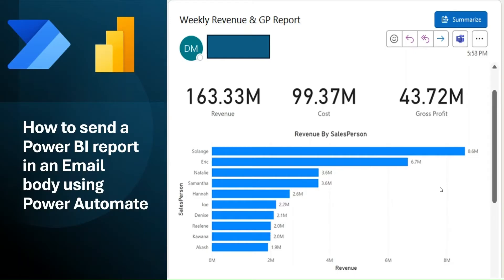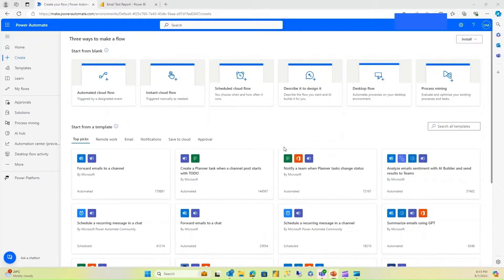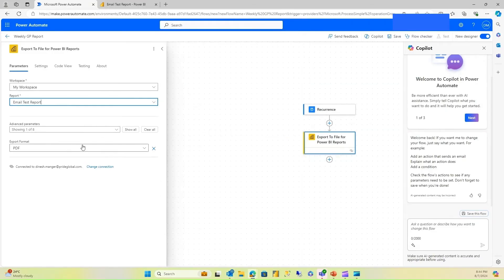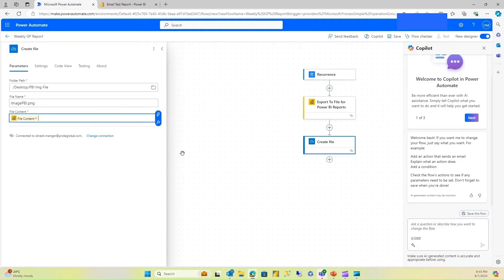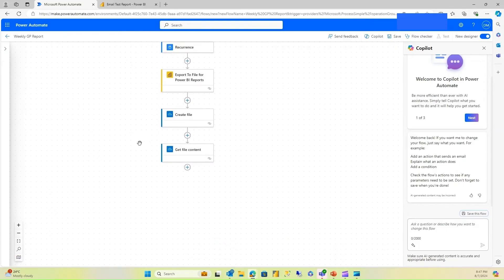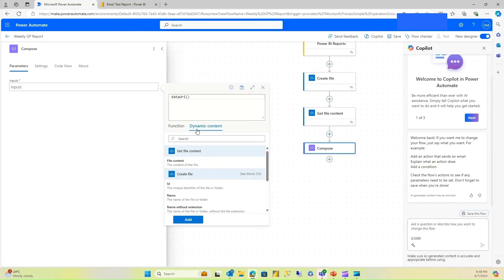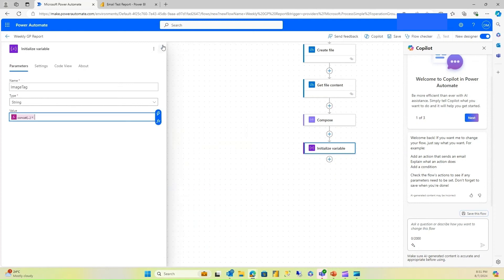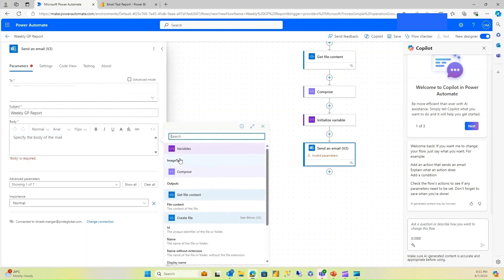How To Send A Power BI Report As An Email Body Using Power Automate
Learn how to export a Power BI report as an image and embed the same to an email body using Power Automate.